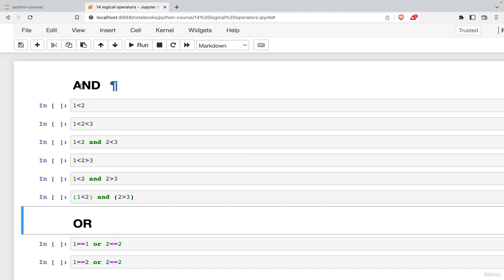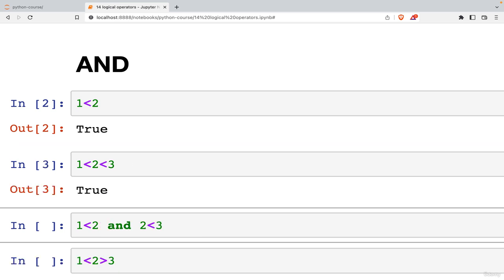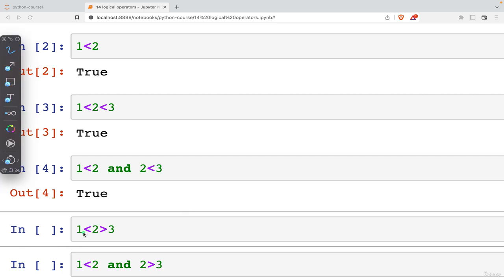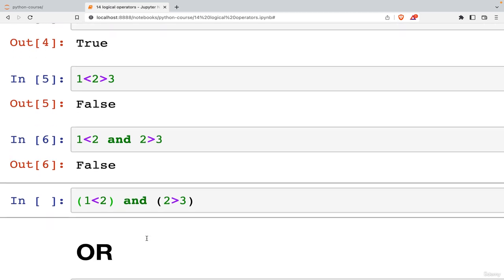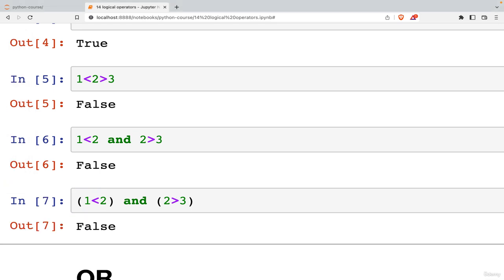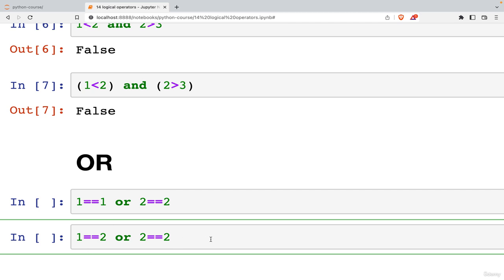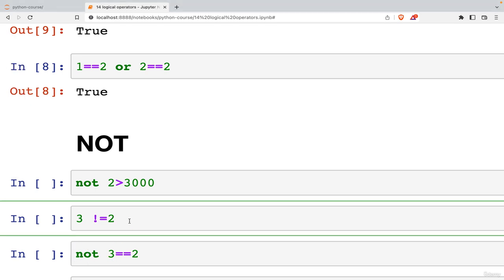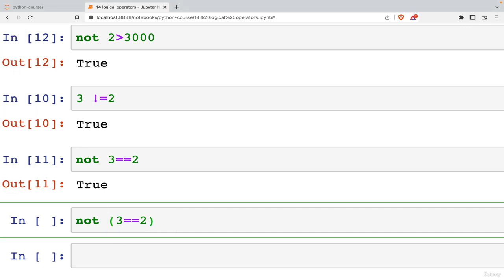Day 14 Python Logical operators